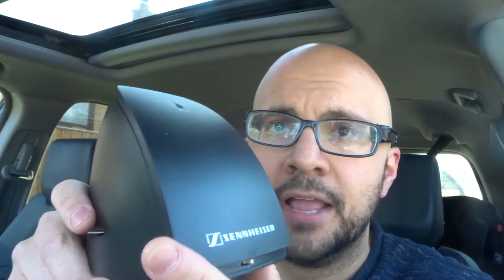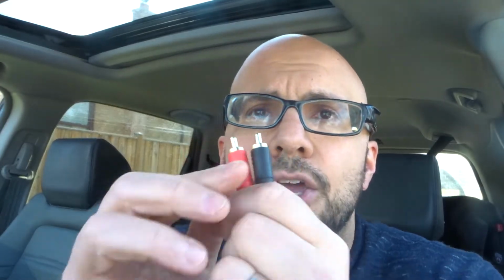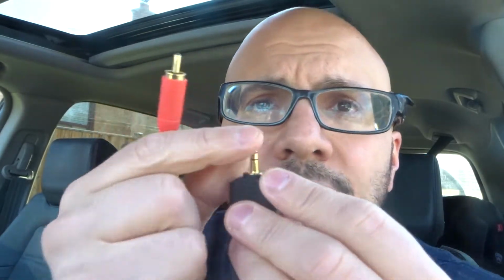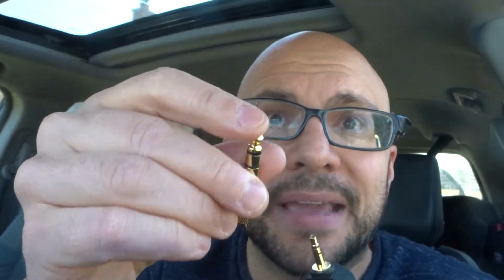How To Connect Wireless Headphones To A TV-Easy Tutorial-Step By Step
In this video, I show you and tell you how to connect wireless headphones to a television easily. If you want to hear your TV through a pair of wireless headphones, then the instructions in this video will help you out. I show yo how to connect them easily, and then even go through the various adapters that you can get to connect the headphones to the TV using other types of ports depending on the one that your television actually has on the back of it.